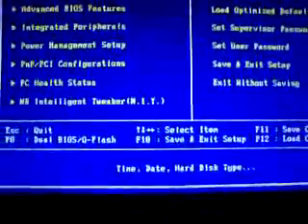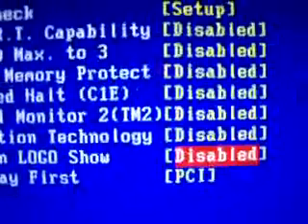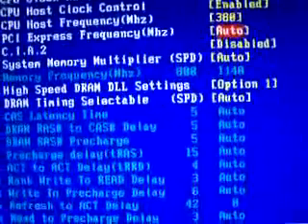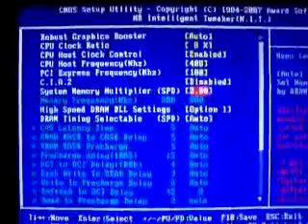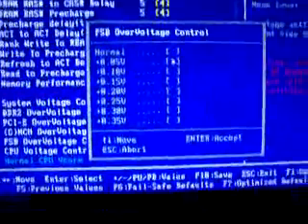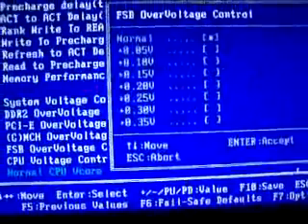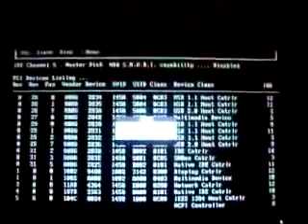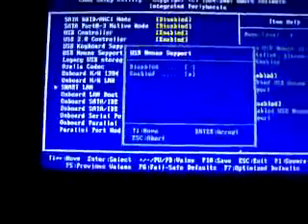Re: Andy Magowan Intel Core Duo E6400 2.13Ghz Overclock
Just a few tips to help you out man :)